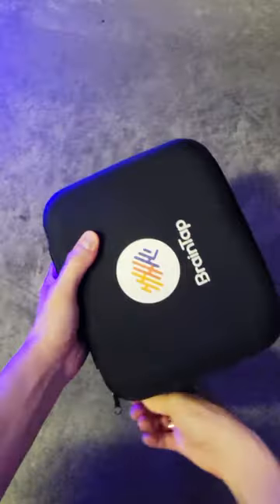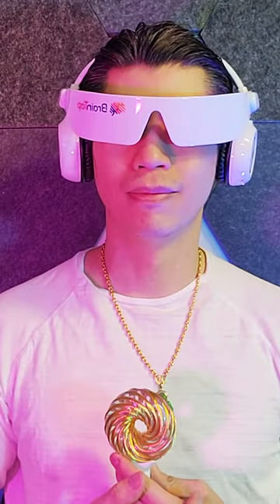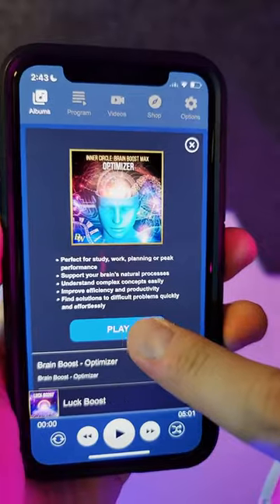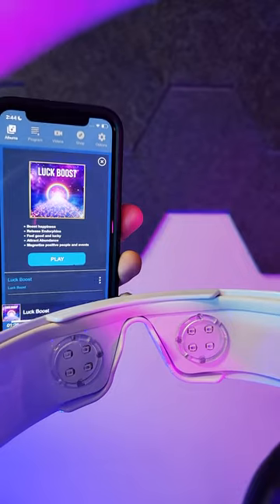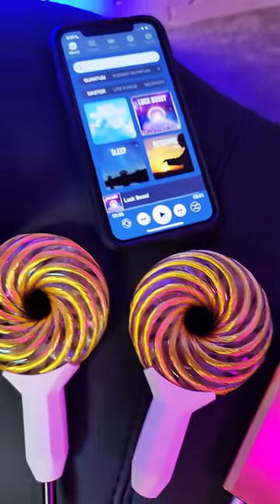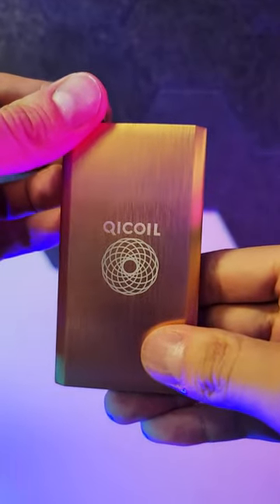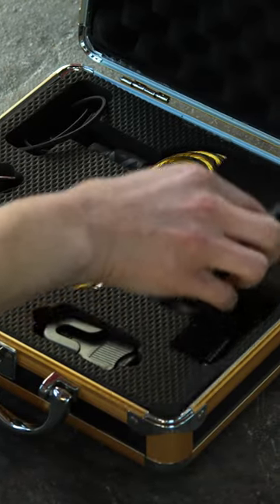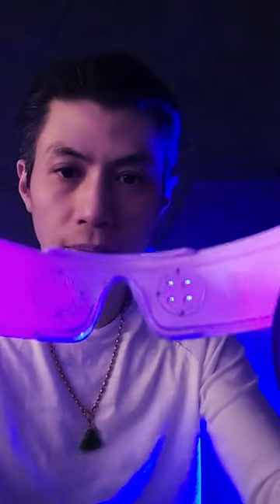Braintap Headset Unboxing & Review - Brain Training Biohacking Light Therapy Machine